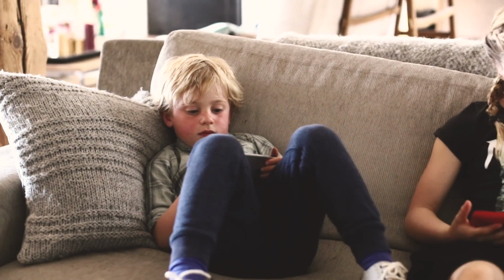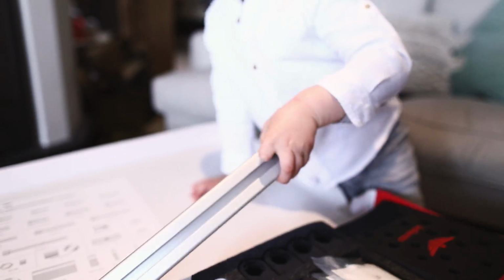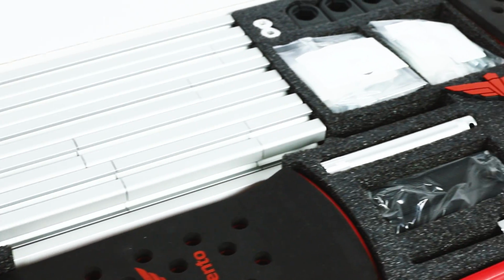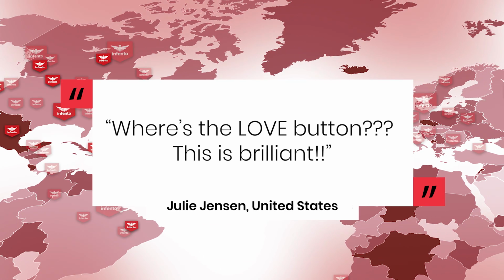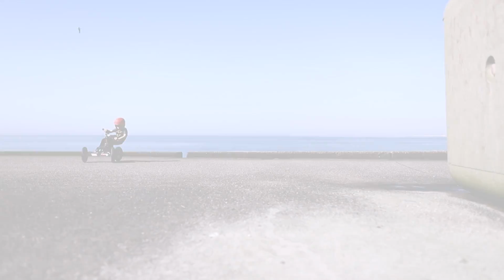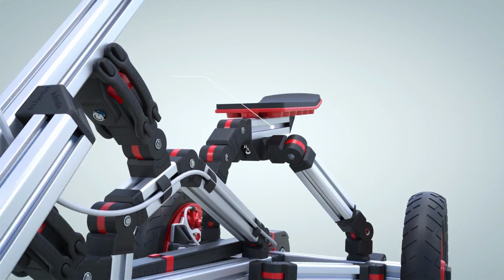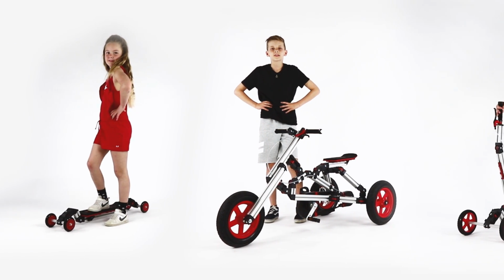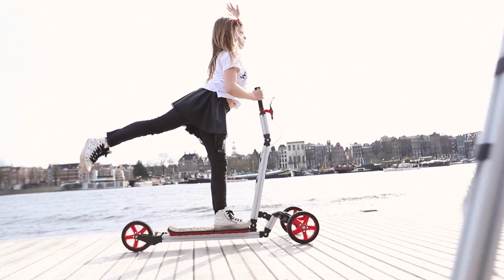Build life-size electric, drift and other fun rides with your kids! Official Kickstarter Video 2018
A one-of-a-kind modular kit to build amazing life-size rides with your kids (0-14 yrs). Now with electric, drift & stabilizer system! This is the video for our second Kickstarter campaign.